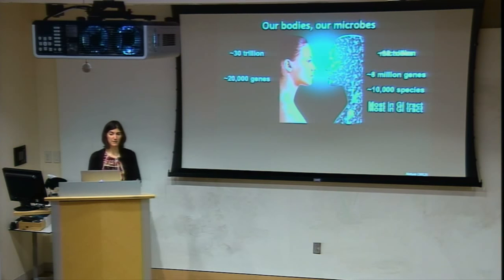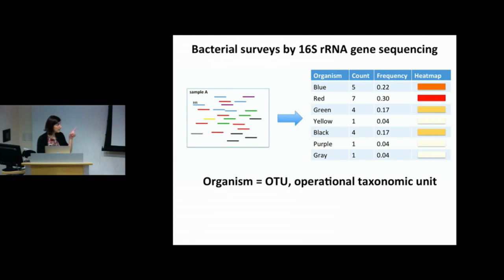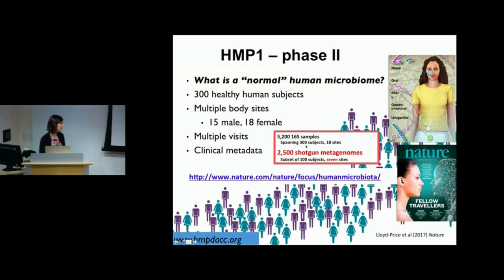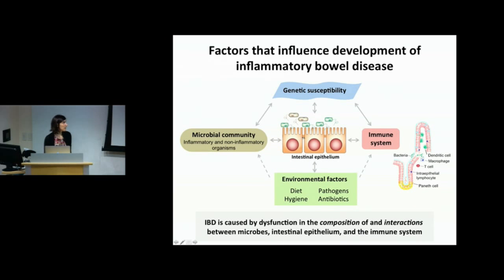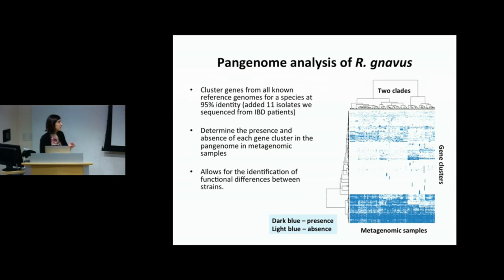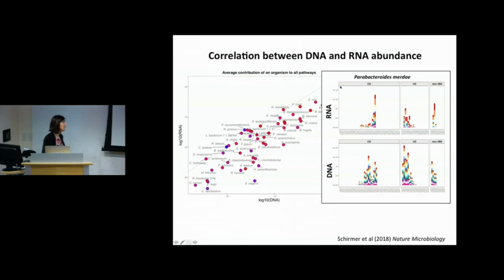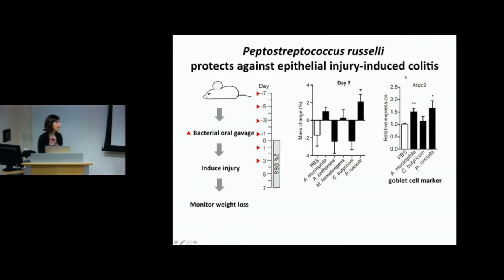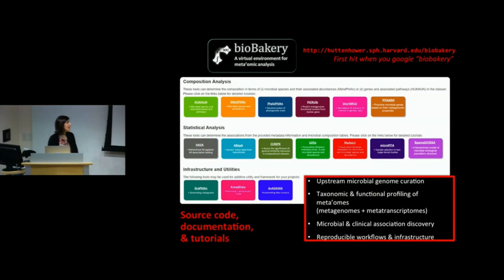MPG Primer: Gut microbiome in health and disease (LIVE)